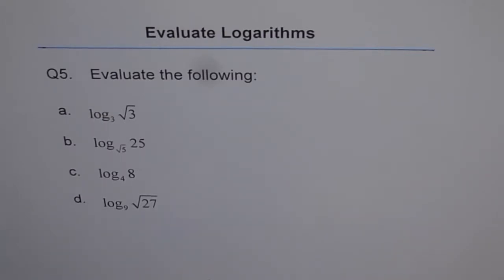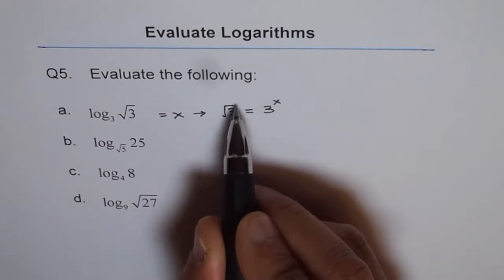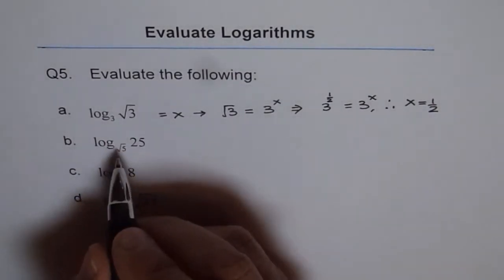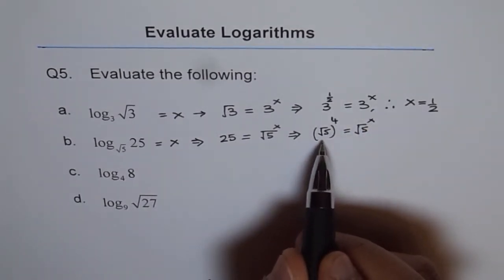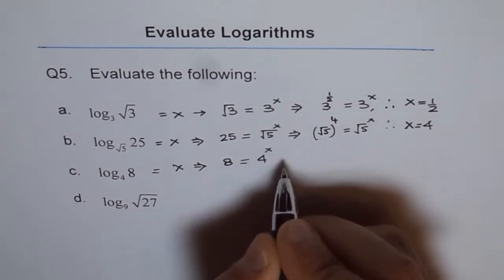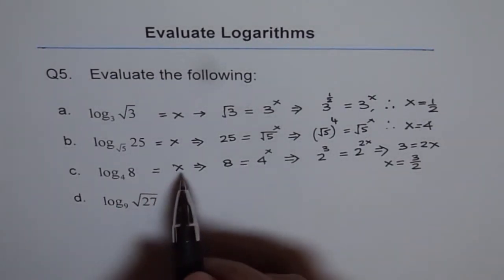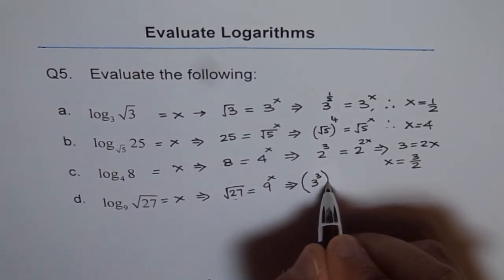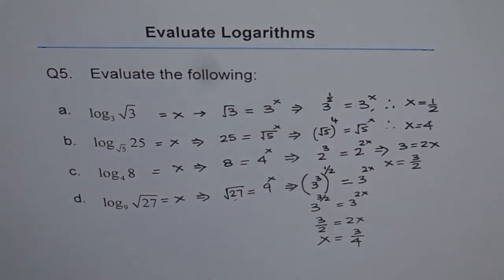Evaluate each Logarithms with Different Base Q5